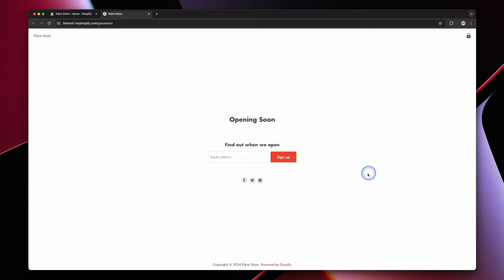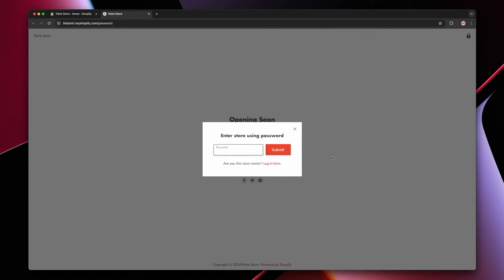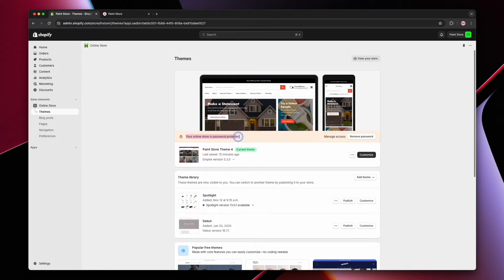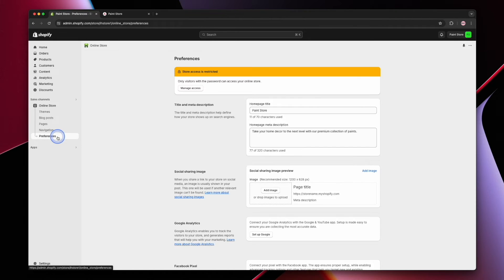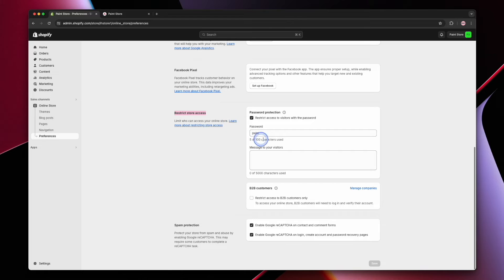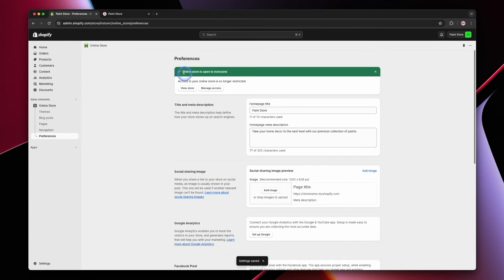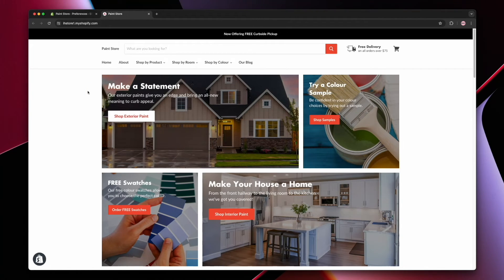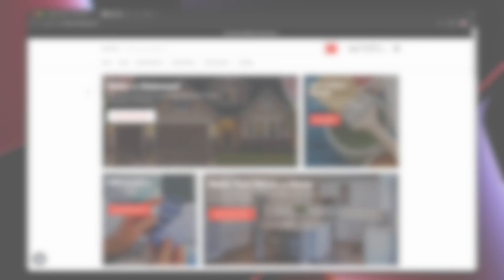How to Remove Your Shopify Store's Password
In this tutorial, learn how to disable your store's password and take down the Shopify password protect page so that customers can view your store and start making orders!

✉️ Get FREE eCommerce tips, tutorials and resources sent straight to your inbox